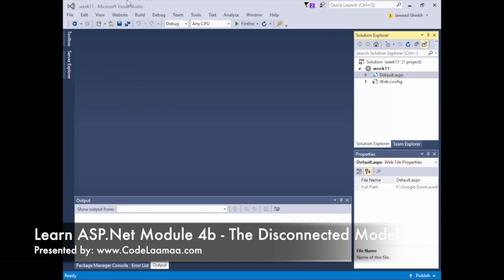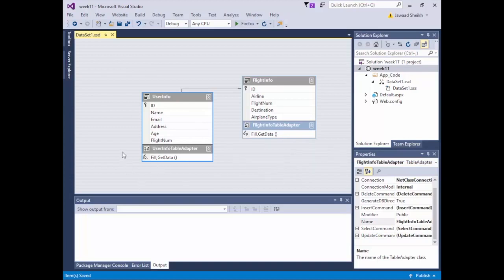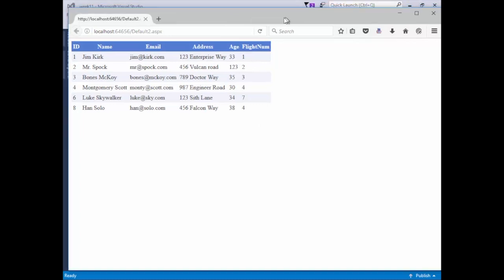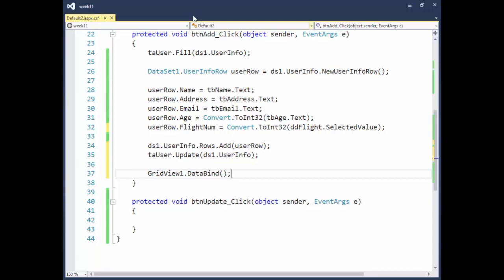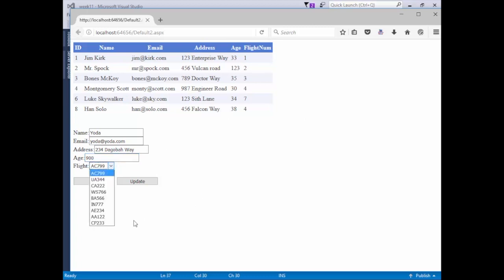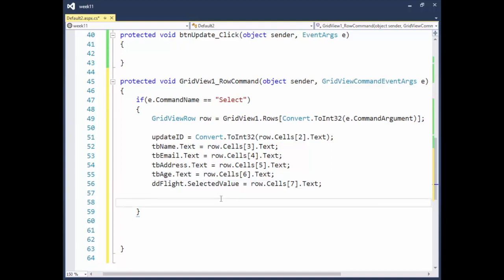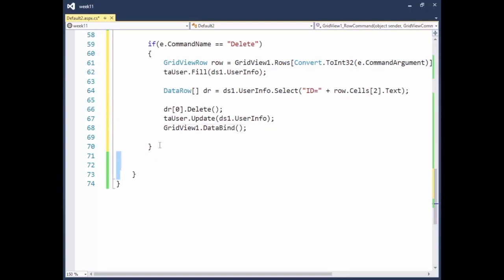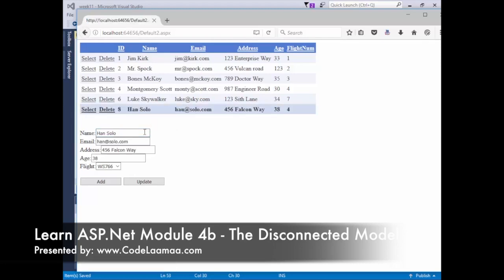Learn ASP.Net Module 4b - The Disconnected Model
Why stop at .Net?  Learn to make iOS apps in Swift.  Get the full course with lectures, notes and full code

Have a blast saving Earth-5 and learning to code on iOS and Android!

Continuing on from module 4a where we learned the Connected model, we will now learn how to connect an ASP.Net website to an SQL Server database using the Disconnected Model